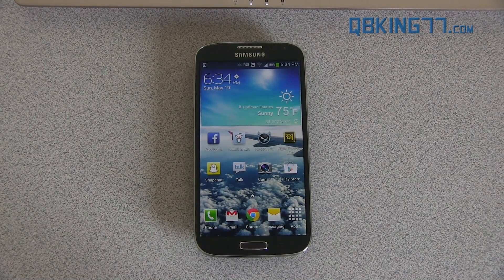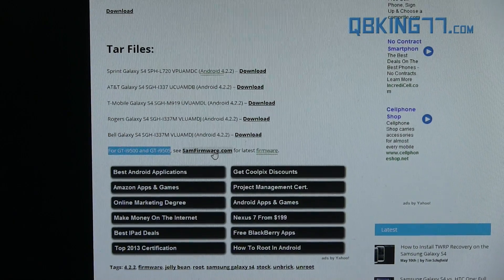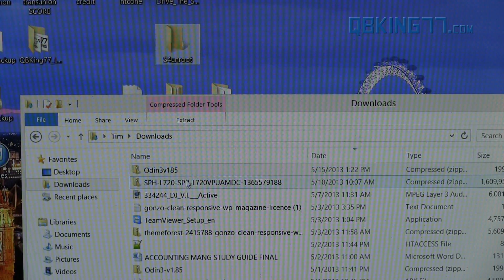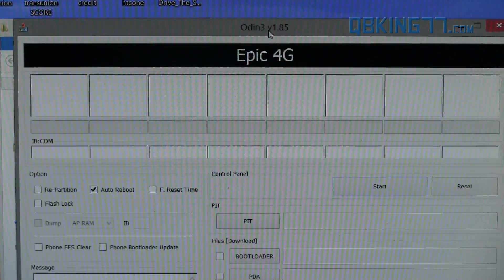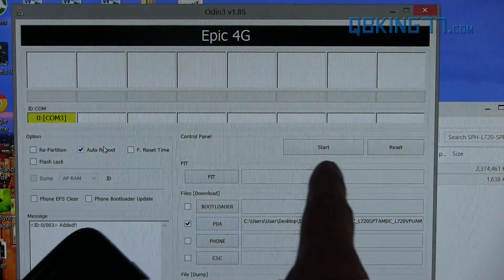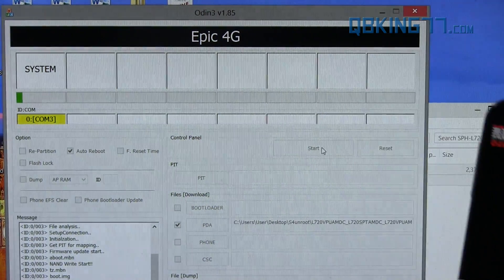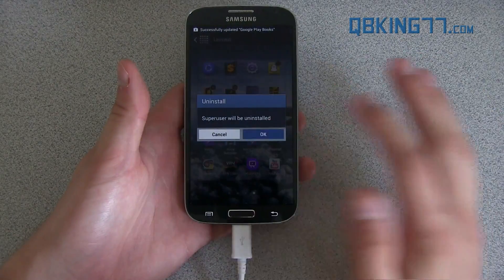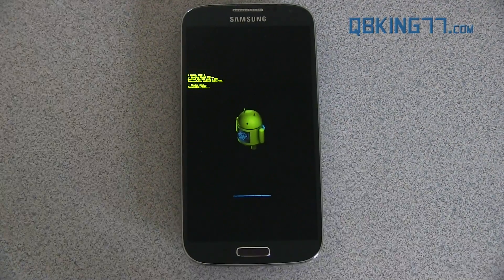How to Unroot and Unbrick the Samsung Galaxy S4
This video will show you how to flash a tar file in odin and get your Samsung Galaxy S4 back to complete stock and unroot your device. This will work for any variant of the Galaxy S4. MAKE SURE TO BACK EVERYTHING UP. ALL DATA AND INTERNAL STORAGE MAY BE WIPED.